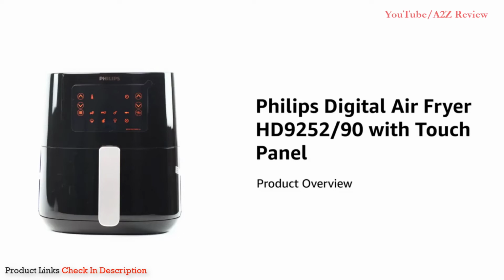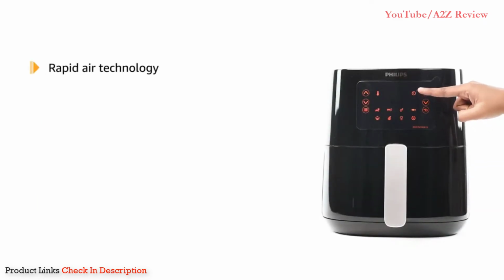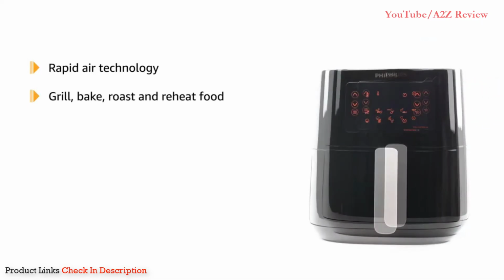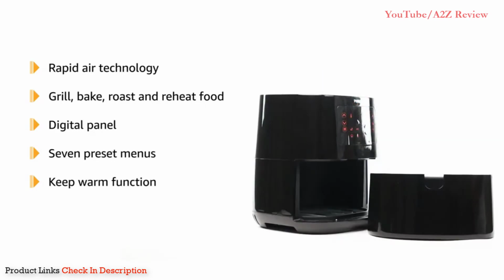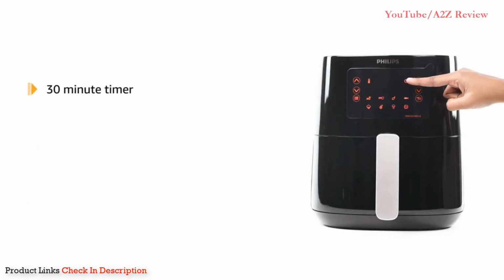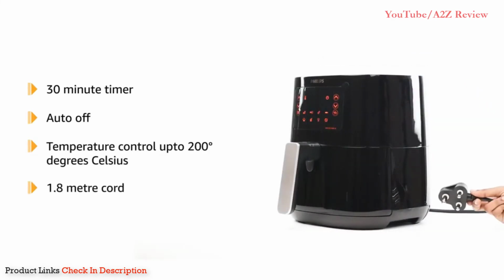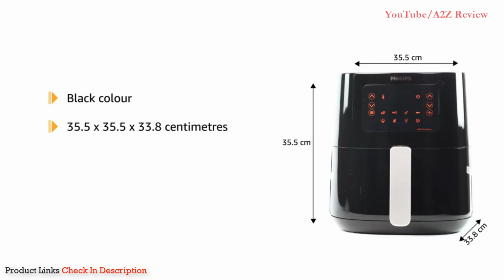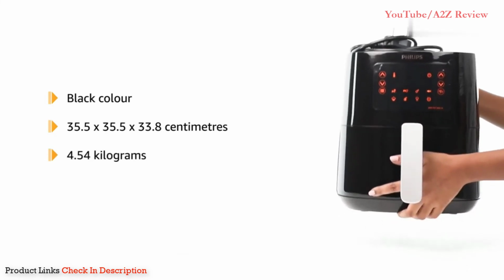✅ The Best Air Fryers 2022 [Buying Guide]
Best Air Fryers ➖
Links below to the best air fryers we listed in this air fryer review video -

BUY Or CART NOW ↓↓↓
➜ PHILIPS Digital Air Fryer with  Digital Touch Panel

➜ Havells Grande Air Fryer with Aero Crisp Technology

➜ Inalsa Aero Crisp Air Fryer Oven with Large Capacity

➜ NUTRICOOK Air Fryer Digital Control Panel Display

➜ AmazonBasics Air Fryer with Touchscreen Panel

⭐ AliExpress Deals (Cheap)

📌 All kind Of Tools
📌 Consumer Electronics
📌 Computer & Networking
📌 Phones & Accessories
📌 Home & Garden Appliance
📌 Health & Household
📌 Sports & Entertainment
📌 Automobiles & Motorcycles

LOVE ME